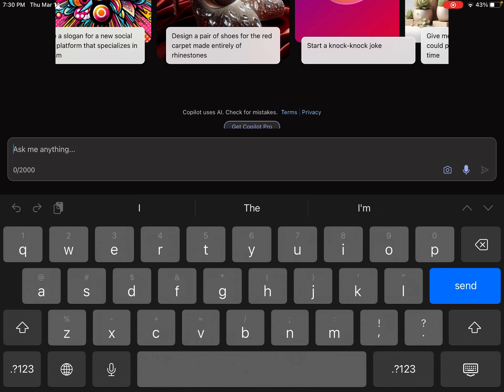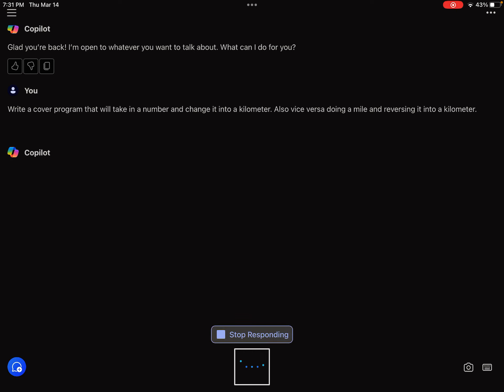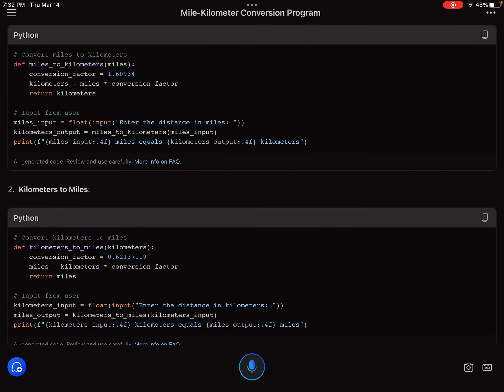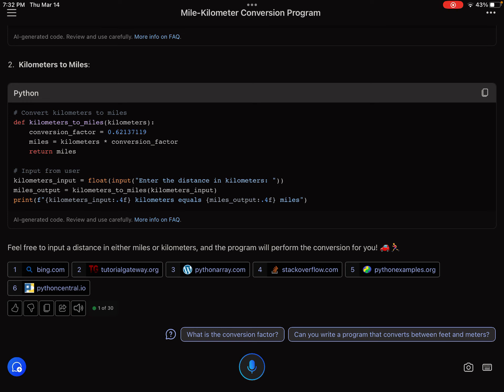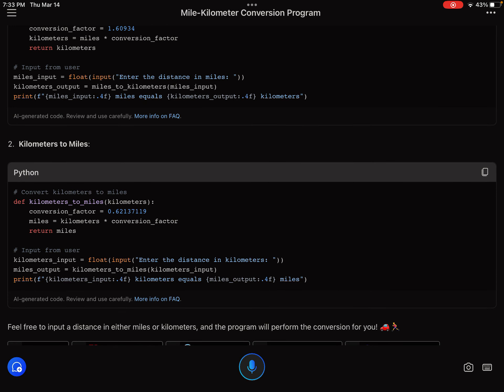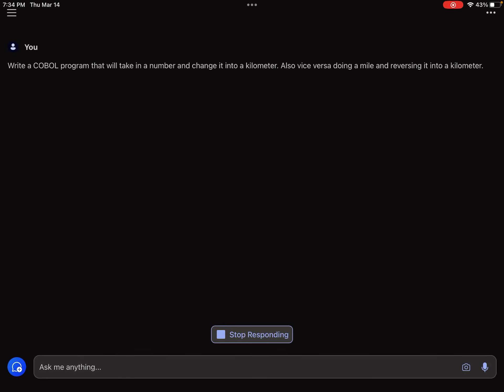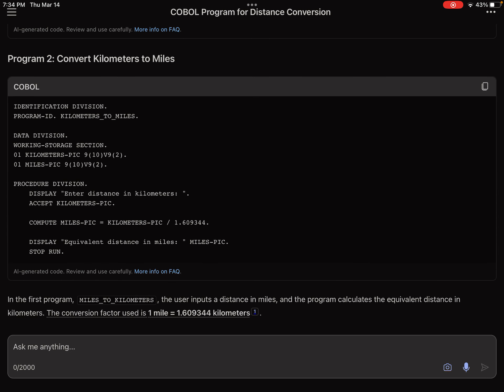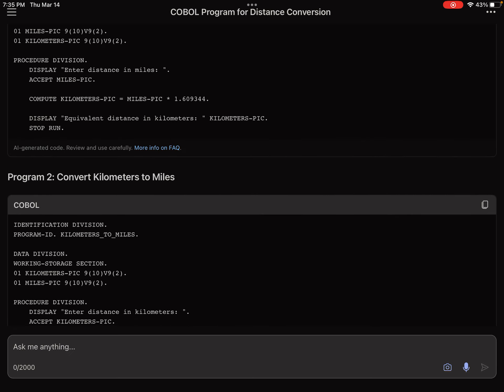ነፃ AI የግል ረዳት - ፕሮግራም ለመፃፍ Introduction to Copilot AI in writing python and cobol - በአማርኛ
ነፃ AI የግል ረዳት - ፕሮግራም ለመፃፍ  Introduction to Copilot AI in helping to program python and cobol - በአማርኛ